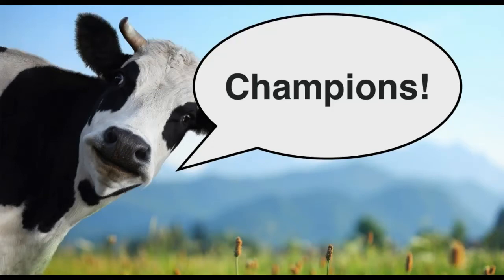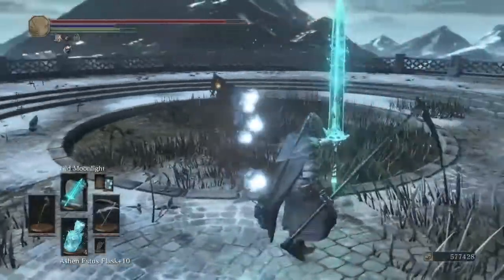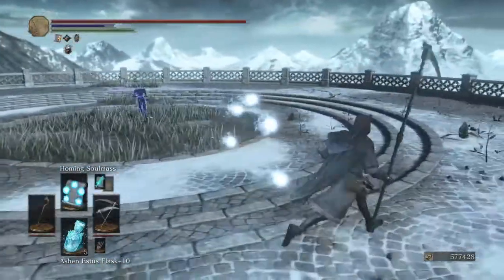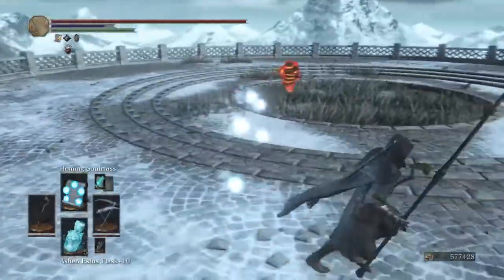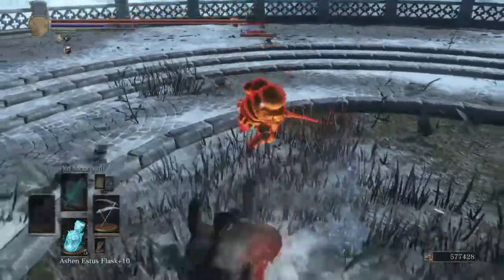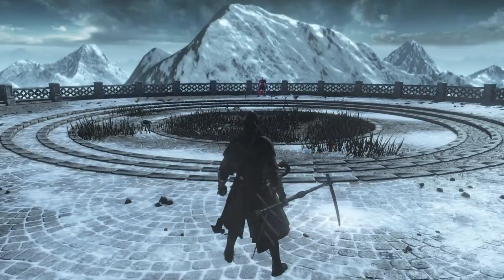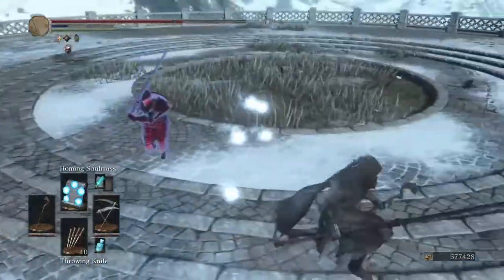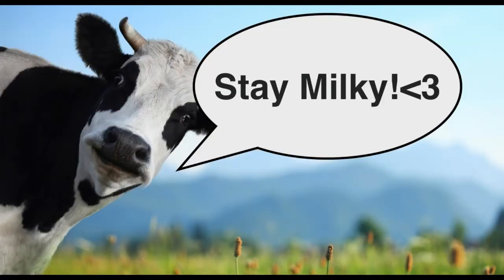Dark Souls 3 PvP 66 - Bin Git'n some Gud Tips for my Build - SL 125 Arena Duels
On the Friede's Great Scythe melee/spell caster, commentary is mostly on a few of your ideas for how to improve both the build and my gameplay; using new trinkets like the preacher's arm, fillanore's chime, and the old moonlight spell, which is apparently a great combo opener!!

I'll git a bit gud'r then make the build guide and a new caster academy. Thanks for staying milky!!:D